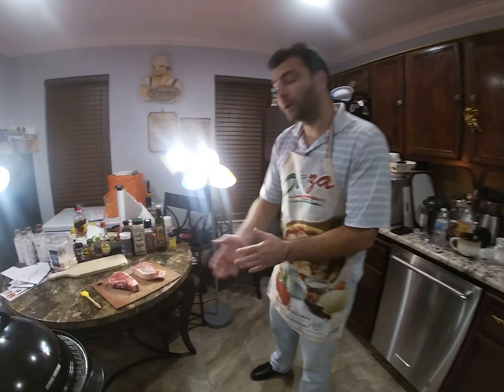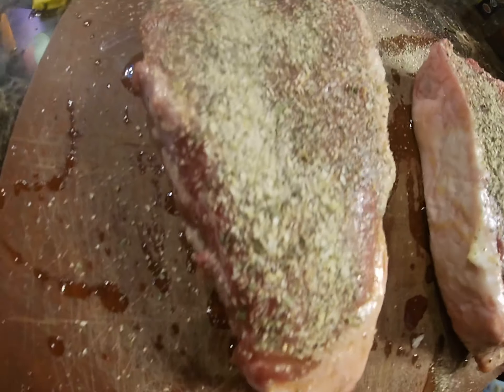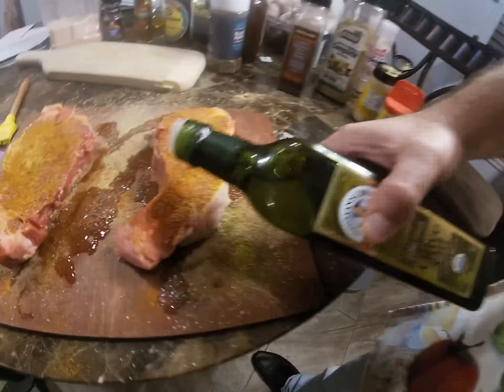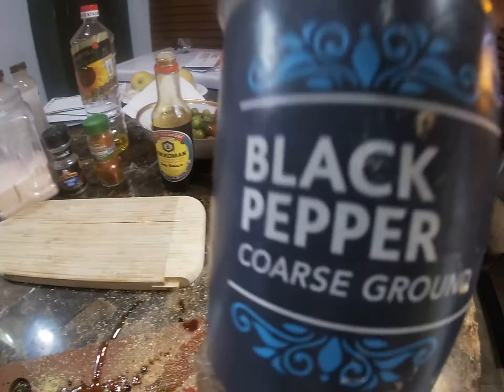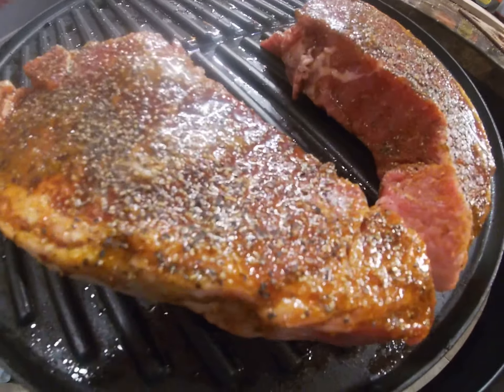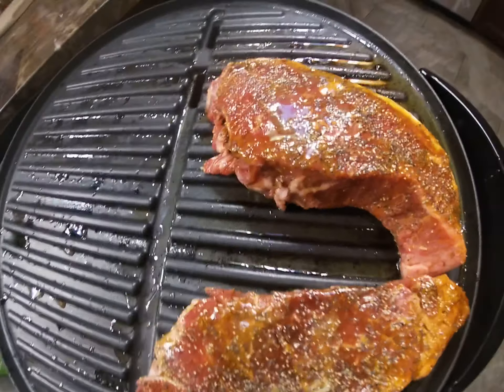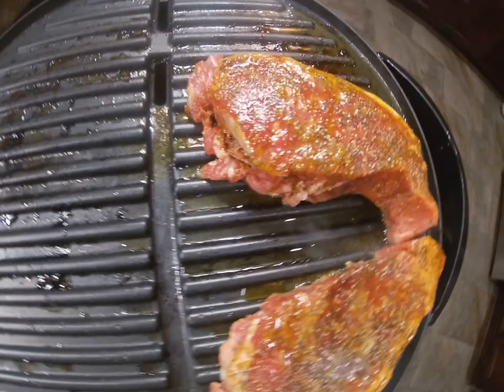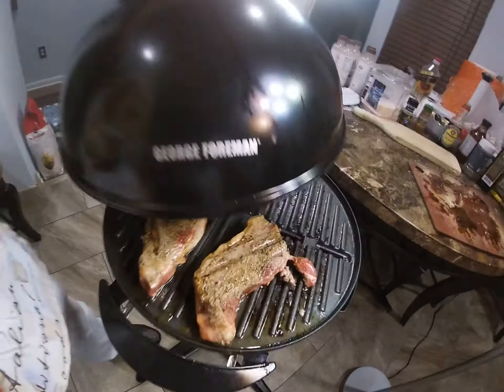Marinating NEW York Strip Steak GRILLING 🥩 how to grill cook bbq STEAK MEAT lean healthy food cook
Marinating NEW York Strip Steak 🥩 how to grill cook bbq STEAK MEAT lean healthy food cook